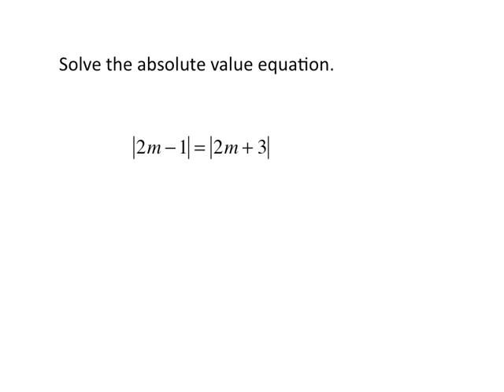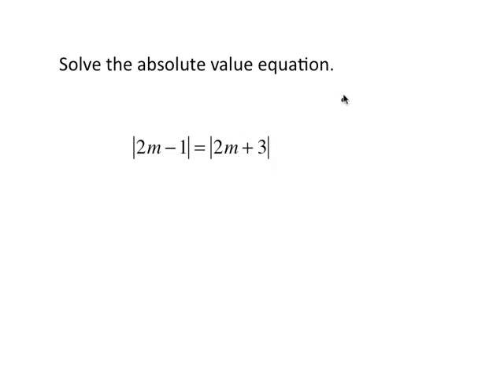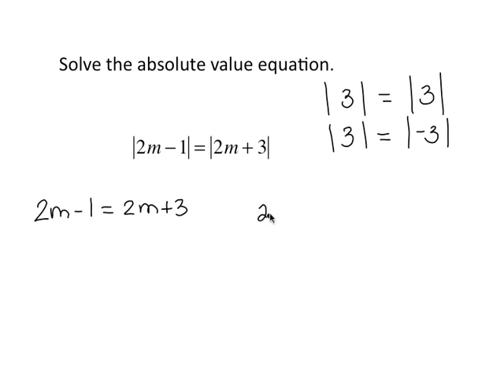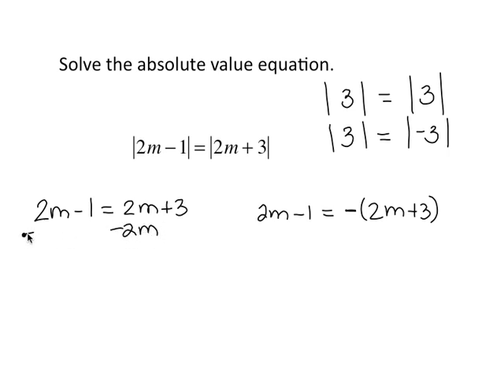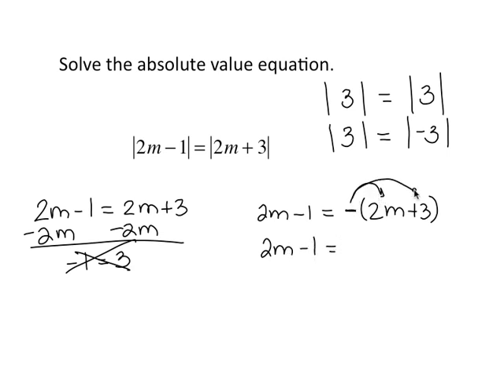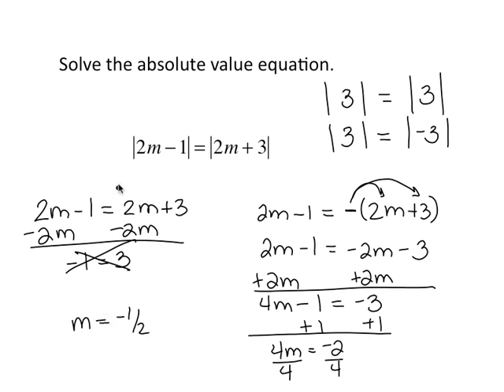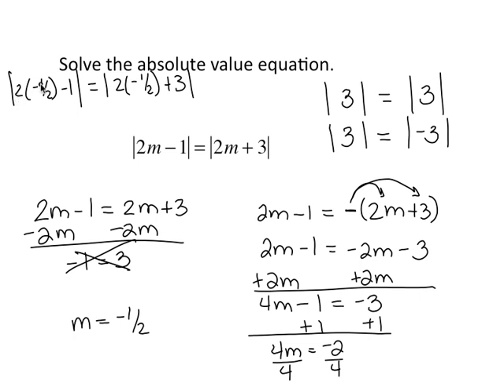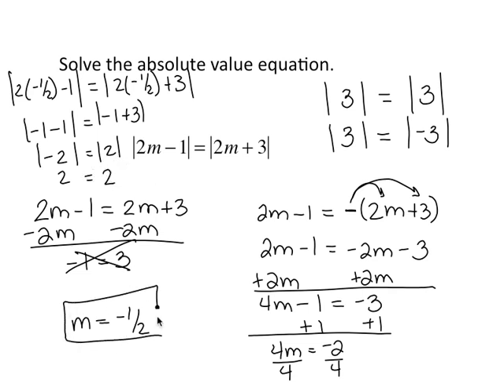8 3 15